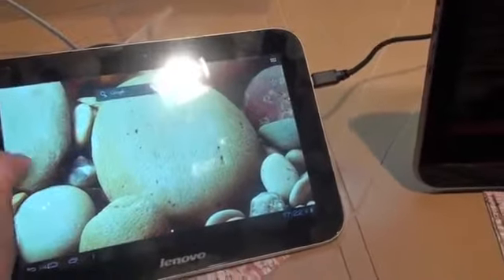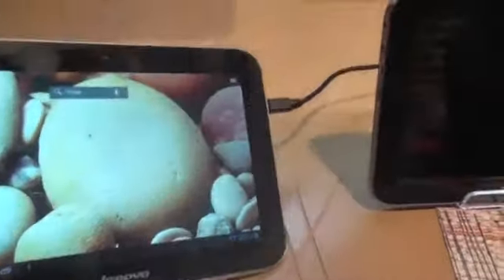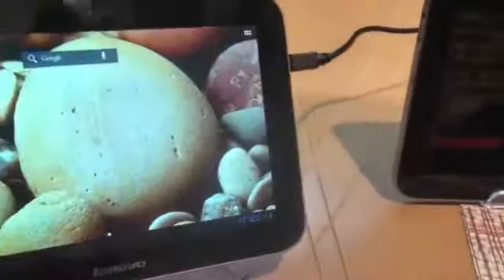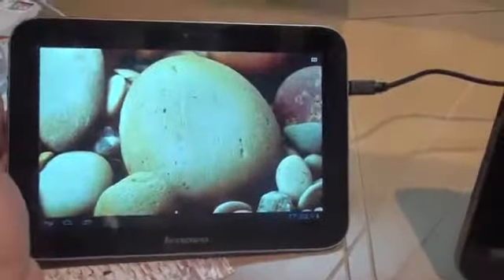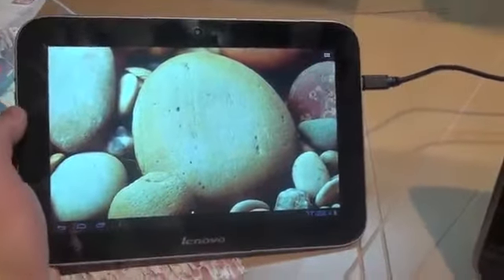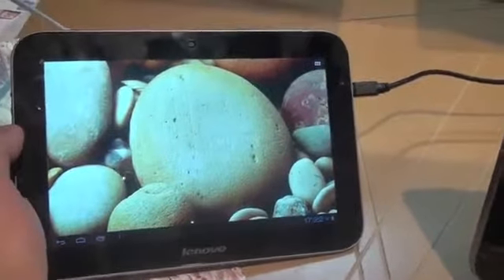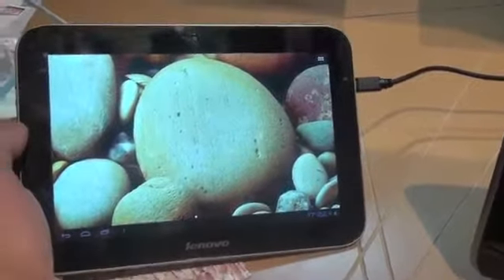Lenovo IdeaTab A2109A Hands On